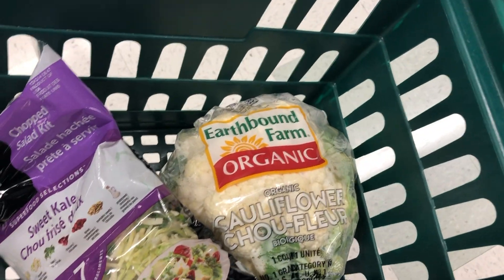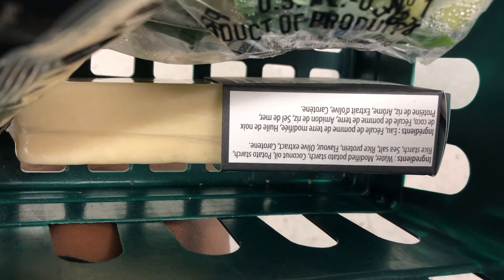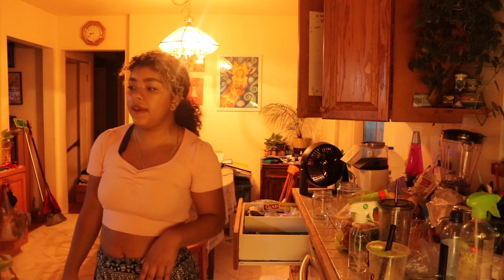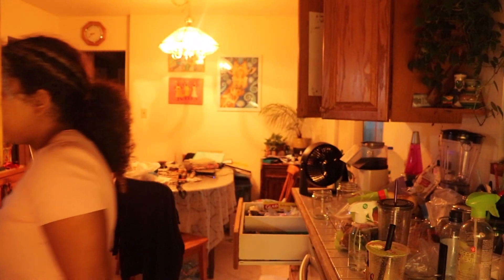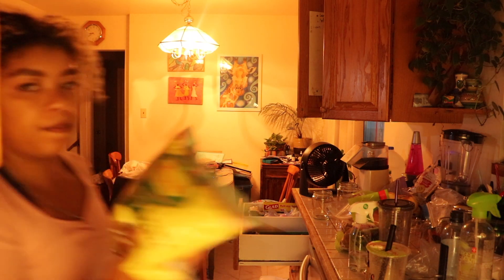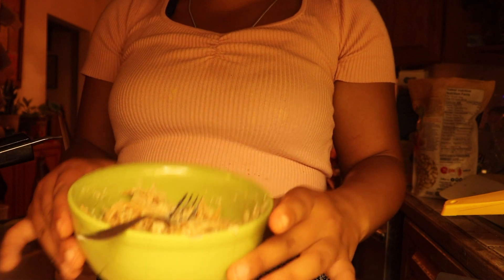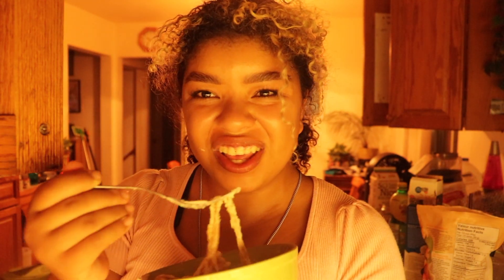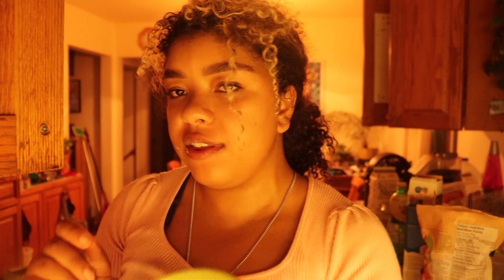Tried Brow Lamination | ItsJanan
I got eyebrows lamination a week and half ago for the first time
Here’s the girls instagrams @barafaced.brows
⇢ Q: Age- 18
⇢ Q:where do I live- Canada
⇢ Q: What is your ethnicity? Half Nigerian, half white
⇢ Q: What editing software do you use? iMovie
⇢ Q What camera do I use? Canon Eos Rebel SL2
⇢ Q: TikTok- itsjananb
⇢ Q: Younow- JananB